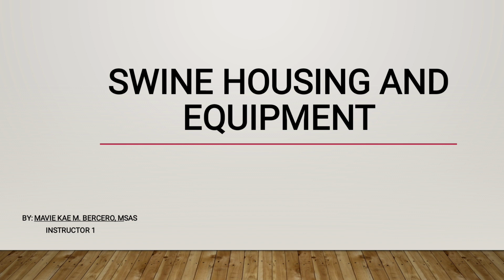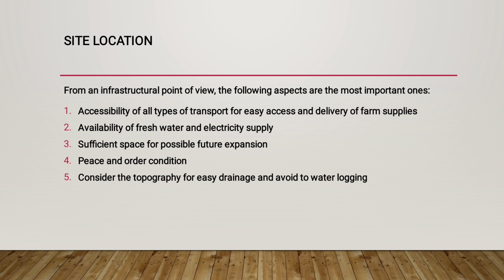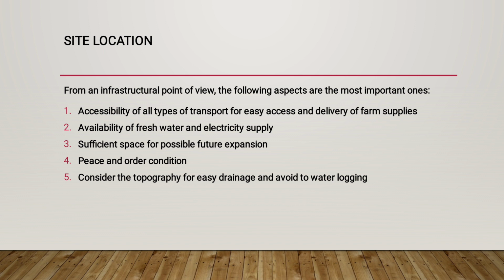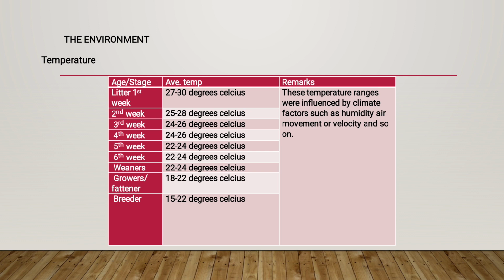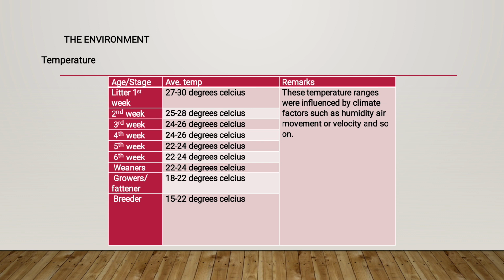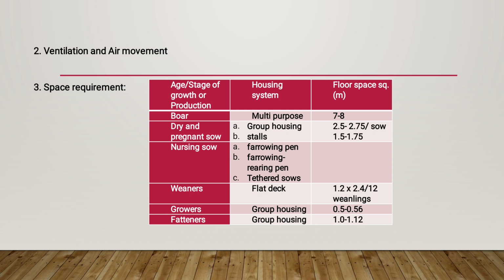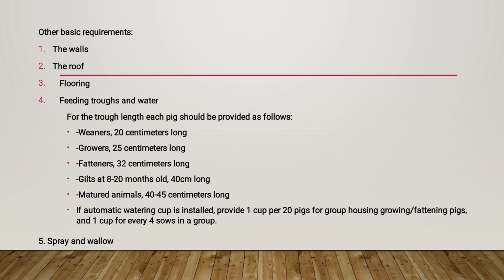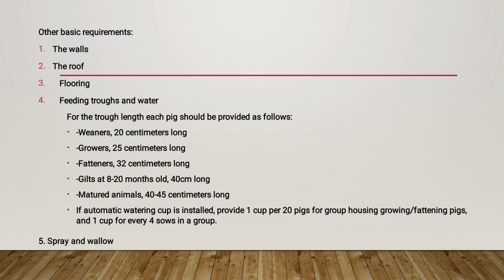Swine Production: Module II Part 1 Swine Housing and Equipment ISU-CAUAYAN CAMPUS